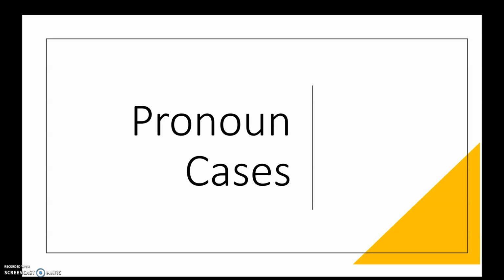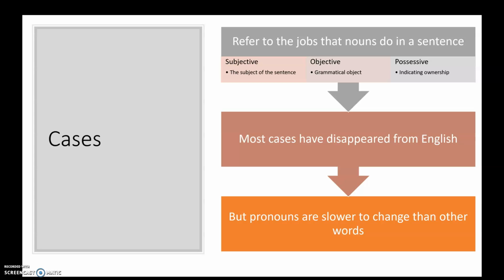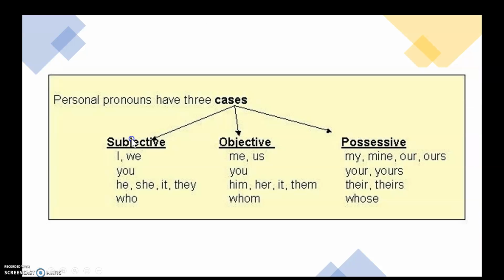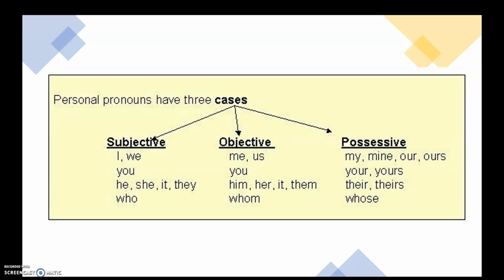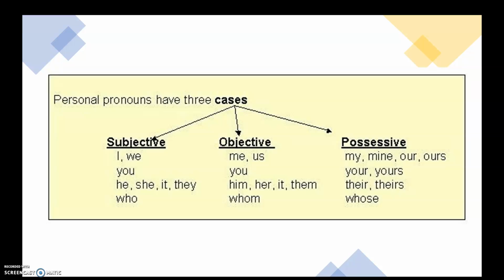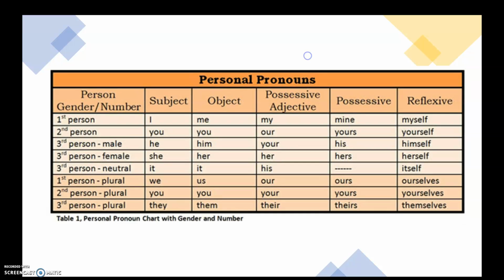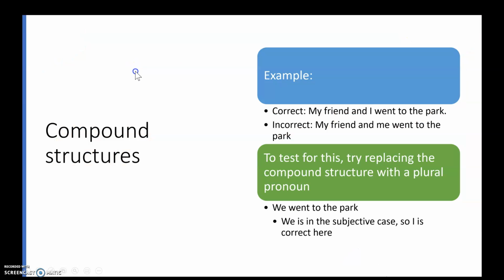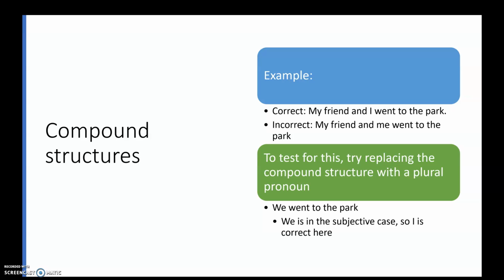EH100_Problems With Pronouns_ Part 3